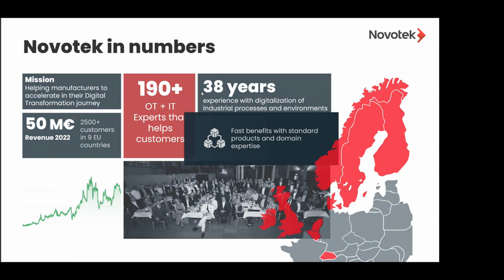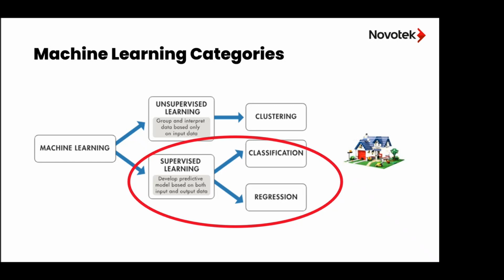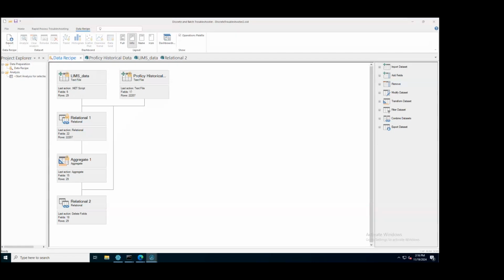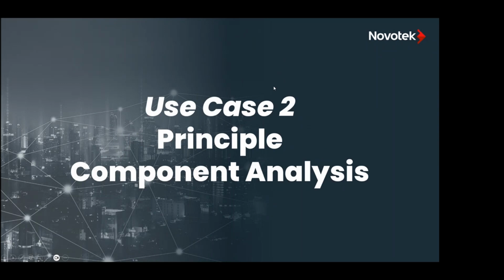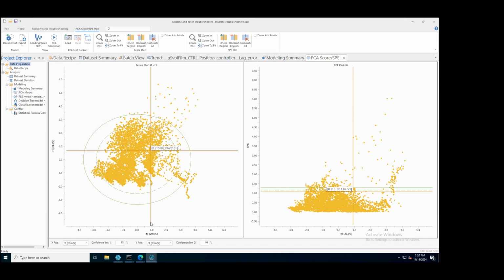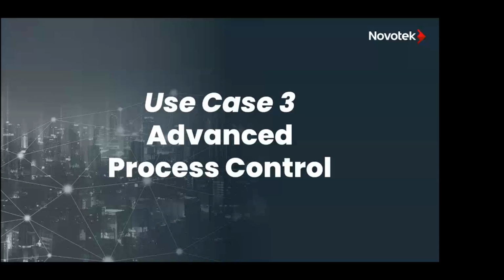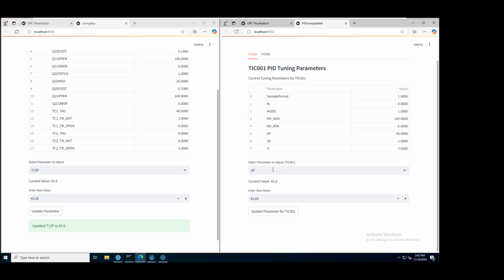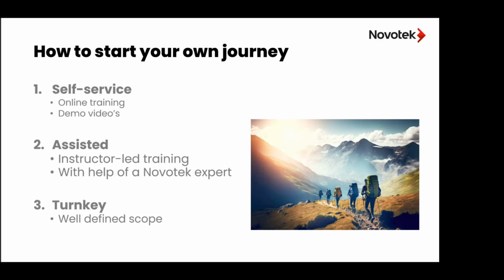Webinar: AI/ML for the Food and Beverage industry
*Discover how Artificial Intelligence and Machine Learning can optimize your production process with real-world examples from the food industry!*

Cameron Bolt, Product Specialist in Process Optimization, and Kees Lambregts, Technical Director, will explain Artificial Intelligence and Machine Learning techniques in the food industry through three use cases in this webinar.

*Use Case 1:*
Reducing packaging waste with Machine Learning.

*Use Case 2:*
Quality assurance in pasteurization with Advanced Process Control.

*Use Case 3:*
Minimizing deviations on the filling line with Principal Component Analysis.

*Would you like to get started with Proficy CSense?*
There are three options, within the presentation, for you to start your Digital Journey. You can also start with an ‘Analytics Starter Scan’ to find out more of the business value for your process.